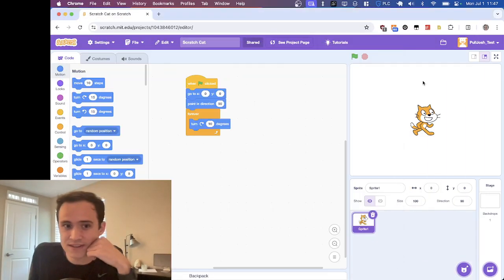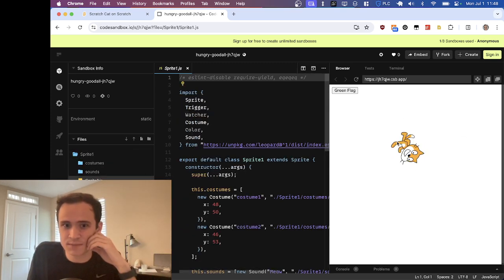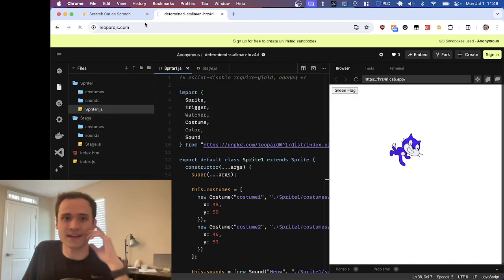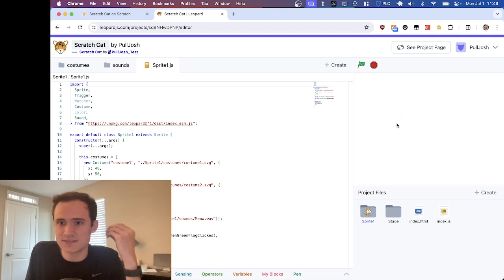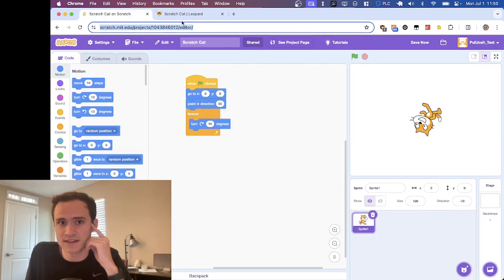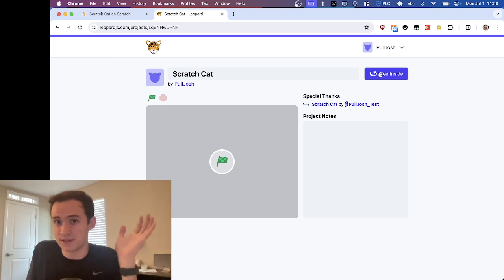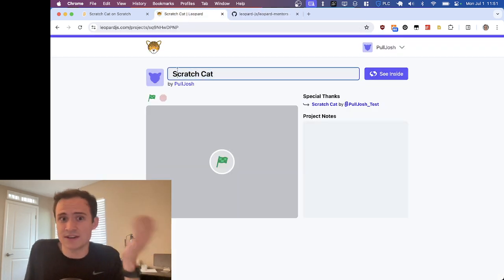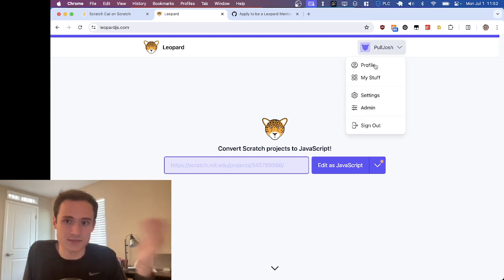NEW JavaScript editor for Scratchers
Brand-spanking-new update! If you're a Scratcher and want to learn JavaScript instead, this is the perfect thing for you.

And if you need help or want to offer advice to others, check out the Leopard Mentors discussion board